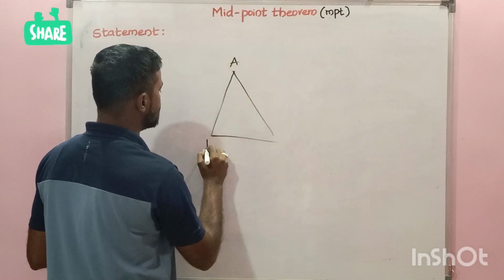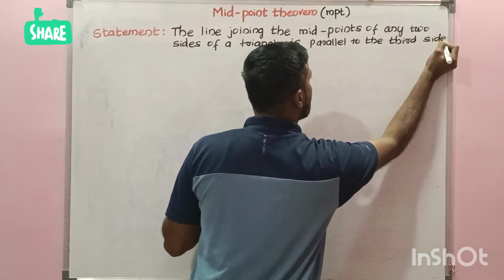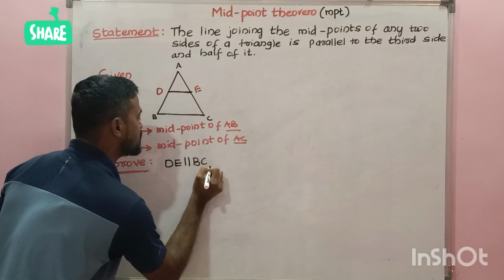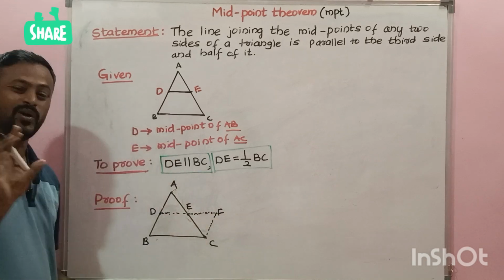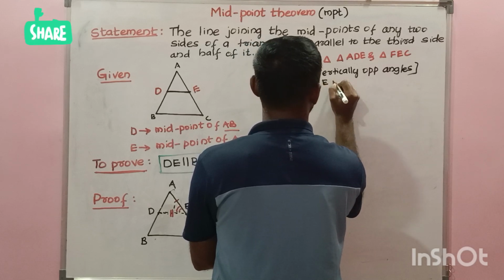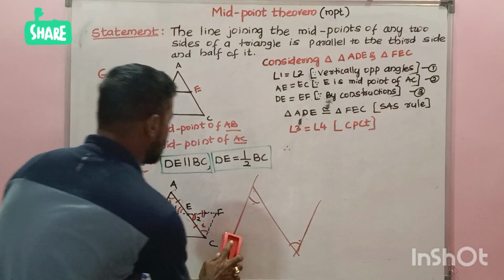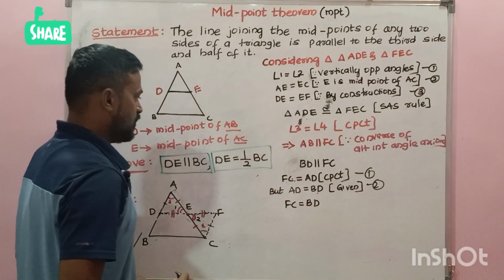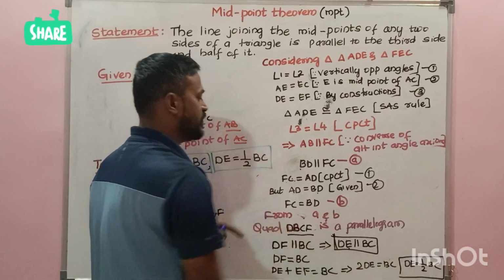maths Mid point theorem.Mpt